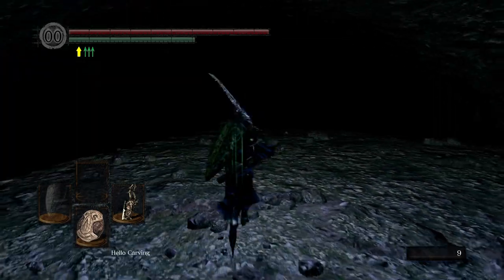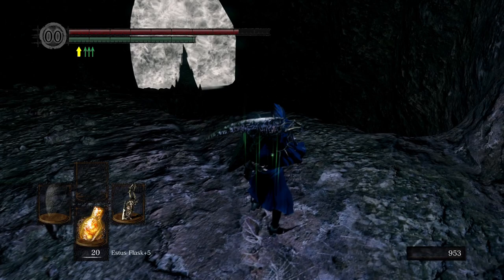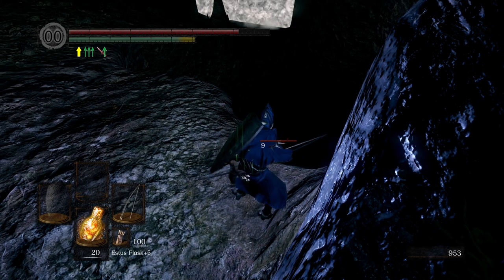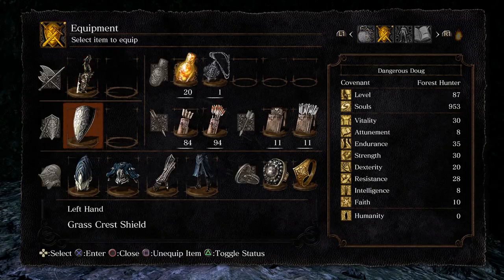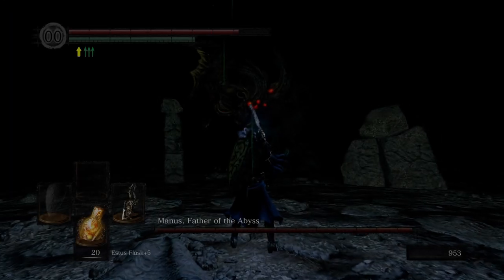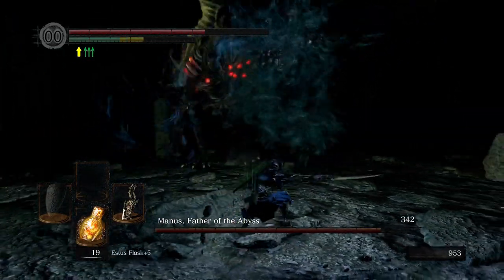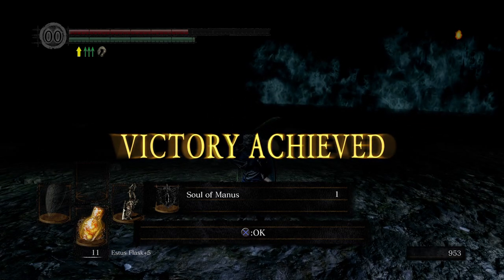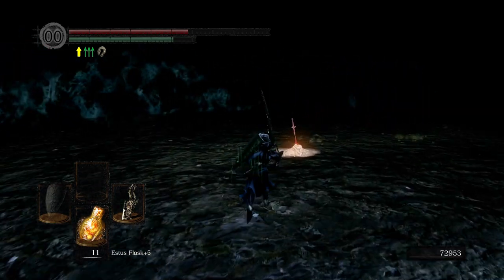Dark Souls "Remastered" 23rd Fight - Manus, Father of the Abyss